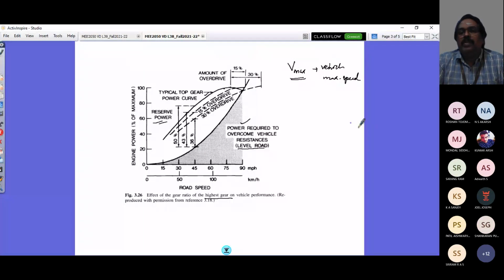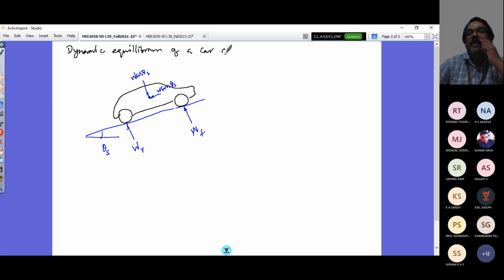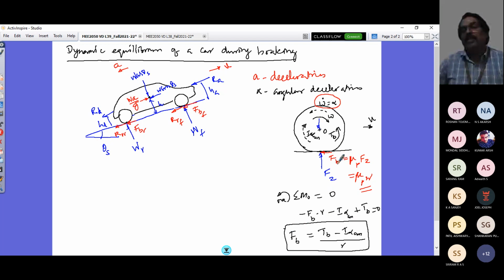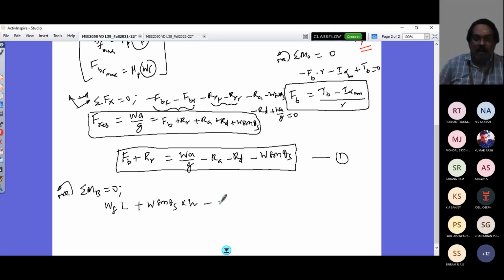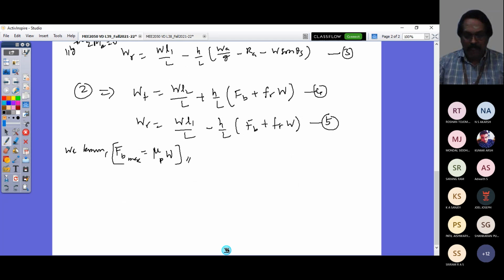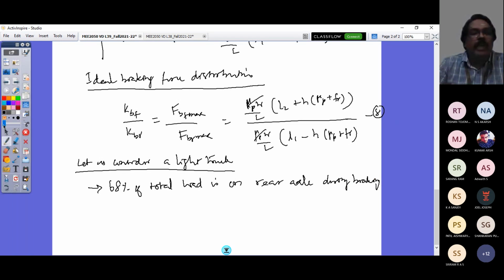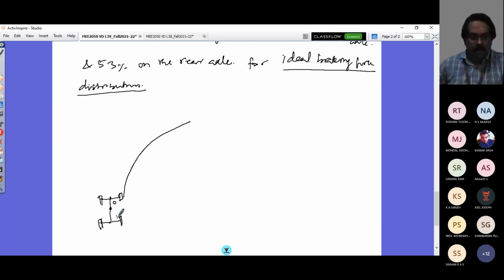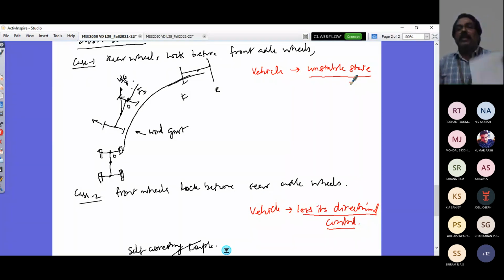MEE2050 VD L39 Fall2021 22 (Braking performance of two axle vehicle)